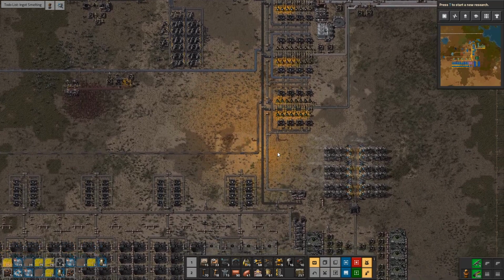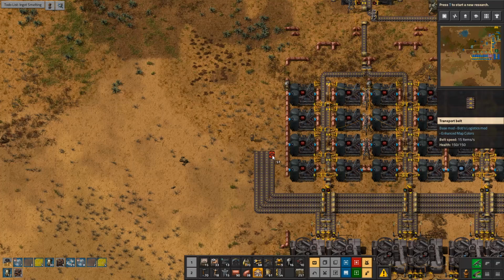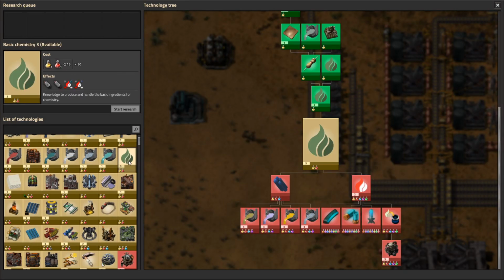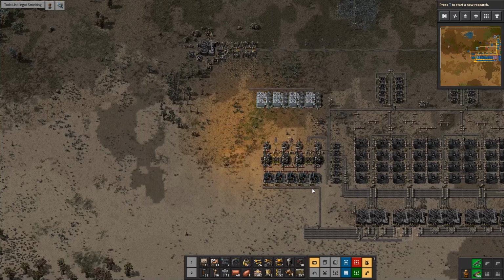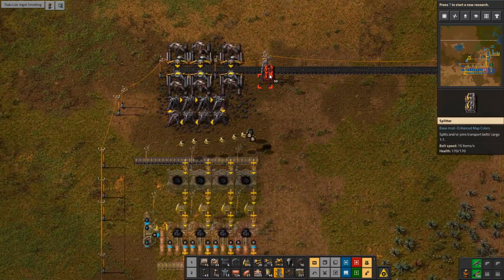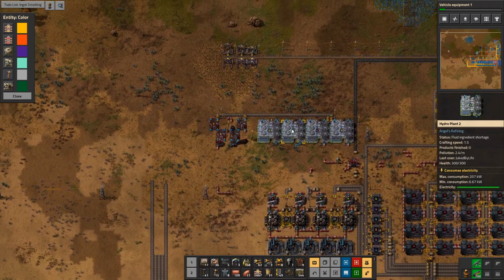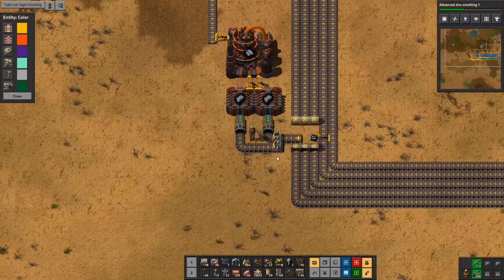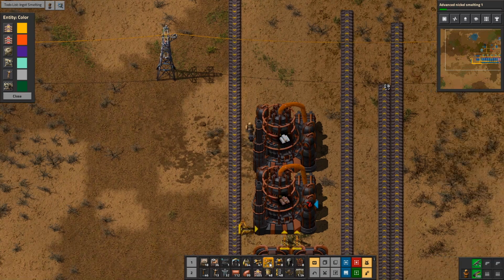Factorio 1.0 - Heavy Mods Episode 6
These furnaces are CLEAN!